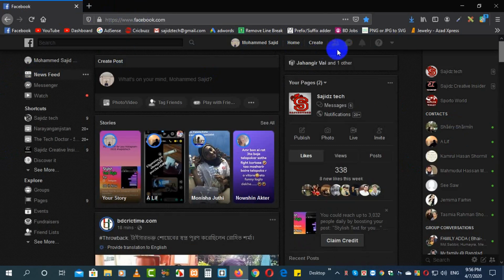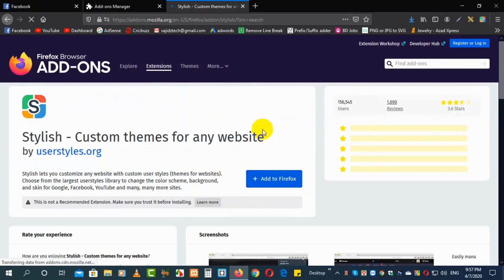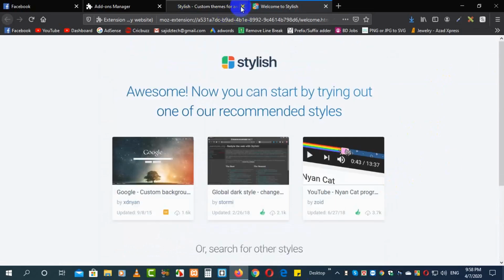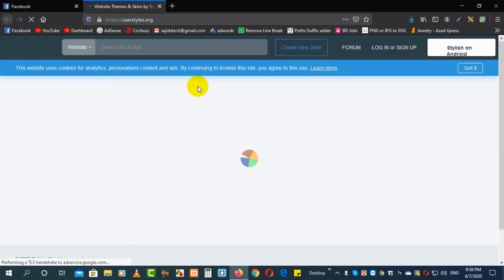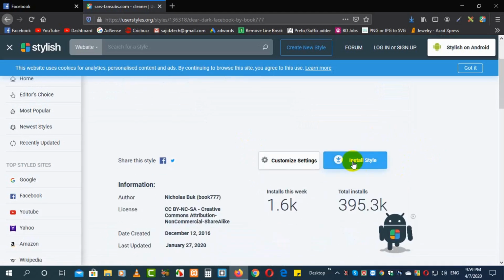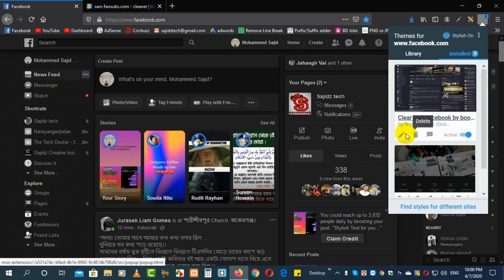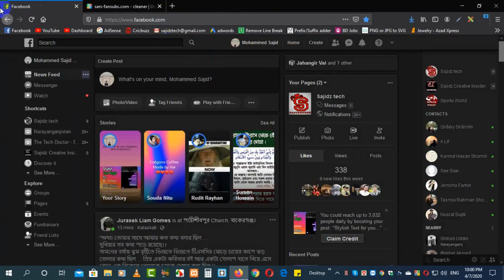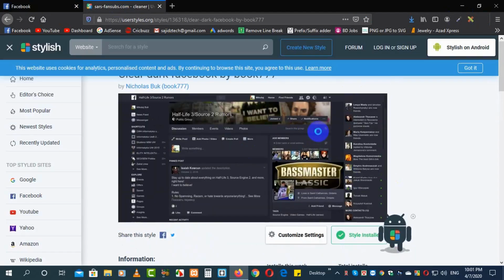Change facebook style as your wish-Awesome Facebook Theme-2020 Biggest Update